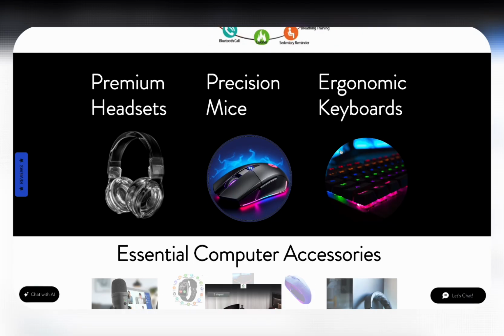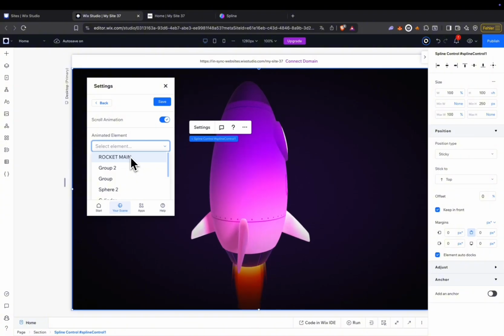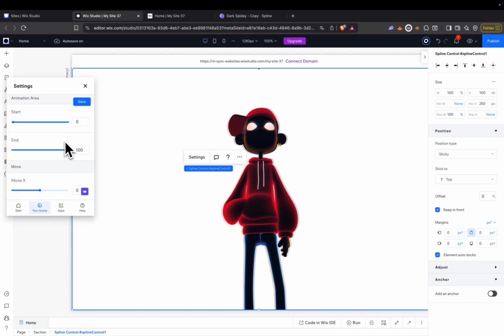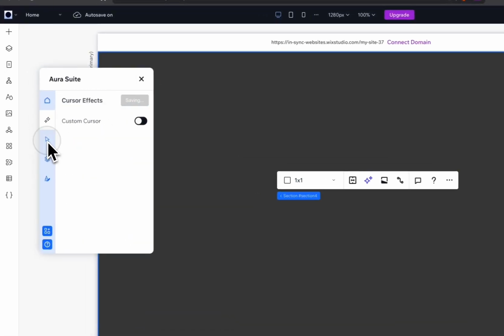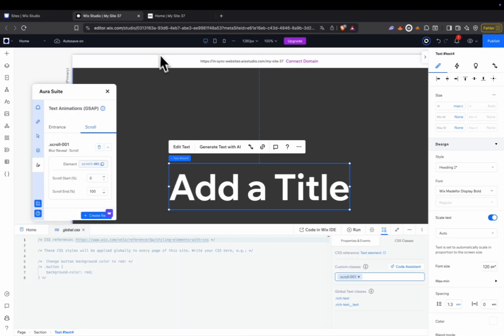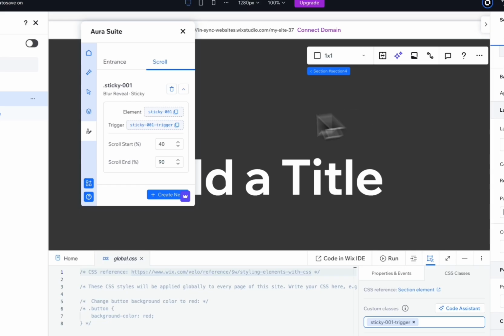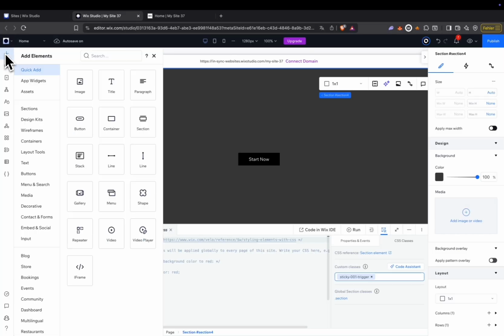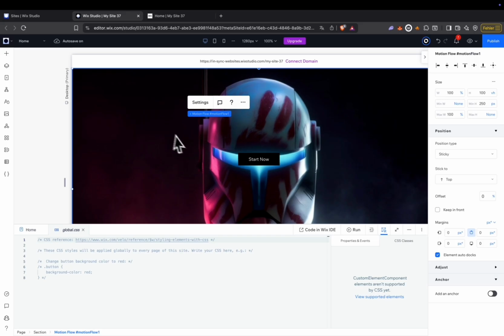How to Build an Award-Winning Website on Wix Studio - No Code (Full Guide)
In this video, we show you how to turn a standard website site into a fully interactive, award-winning website - the kind of quality you've only seen on Webflow or Framer. Directly inside Wix Studio.

No code. No complicated setups.

We built three apps specifically for Wix Studio to make this possible:

1. Spline Control - Import your own Spline scenes and animate them on scroll. Full 3D. Zero code.

2.  Motion Flow - Create cinematic Apple-style scroll video sequences in minutes.

3. Aura Suite - Add the premium UI details and micro-effects

All three apps are free to install and work directly inside the Wix & WiX Studio editor - just drag, drop, and adjust a few sliders.

Whether you're a DIY site owner, a Wix designer, or just getting started - this video shows you exactly what's possible and how to get there fast.

🔽 Install Interactive Studio for free on the WiX App Marketplace.

00:00 - Introduction
01:08 - Spline Control
06:05 - Aura Suite
13:40 - Motion Flow
15:40 - Outro